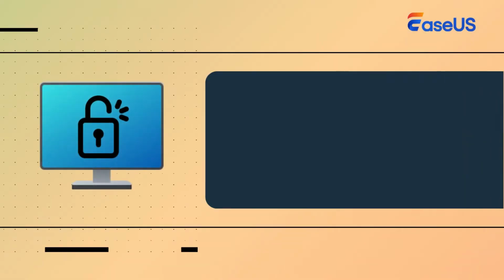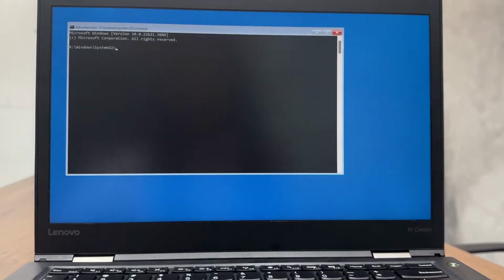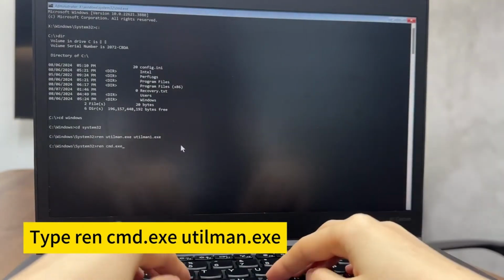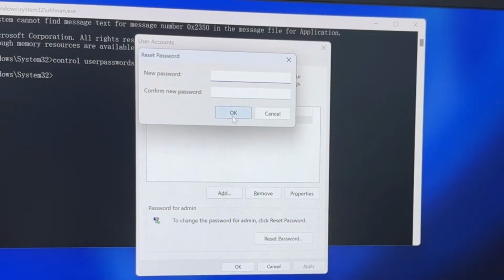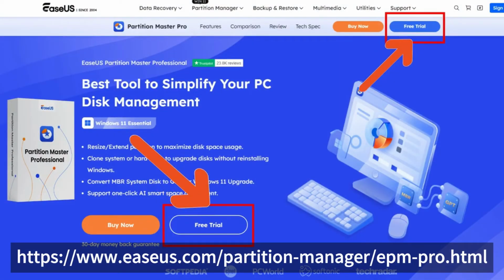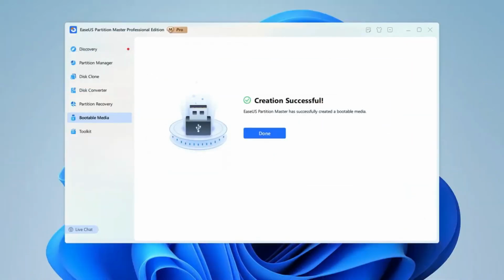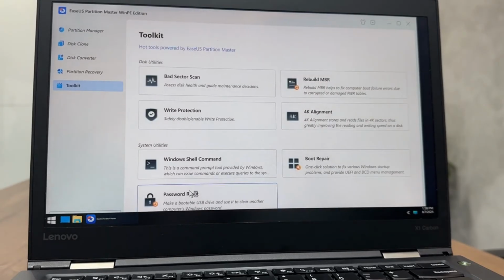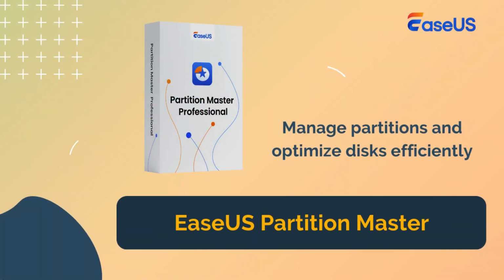How to Bypass Windows Login Screen - Bypass Password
Forgetting the login password is common among Windows users. If you are one of the victims, do not worry. This video provides two ways to help you bypass Windows login screen. Follow the steps in this video to resolve the error.

00:00 - Intro

00:27 - Way 1. Bypass Login Screen via Command Prompt
1. Hold the Shift key and click Restart at the login screen to enter Advanced Startup Options.
2. Open Command Prompt from the Windows RE.
3. Locate and change the Windows directory using specific commands.
4. Modify system files to bring up Command Prompt from the login screen's Accessibility icon.
5. Reset or remove the password using Command Prompt.

02:08 - Way 2. Bypass Login Screen via EaseUS Partition Master
1. Download EaseUS Partition Master on a working computer.
2. Connect an USB drive and create a bootable password reset disk using the software.
3. Insert the USB into the locked PC and boot from it.
4. Use EaseUS Partition Master to reset the password by selecting the user account and confirming the reset action.